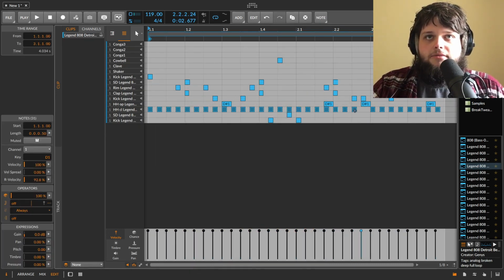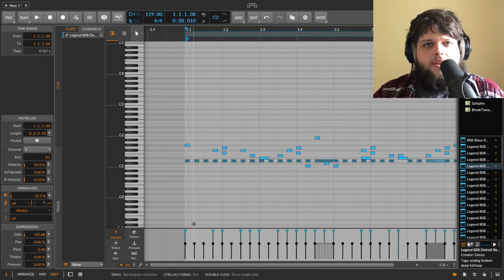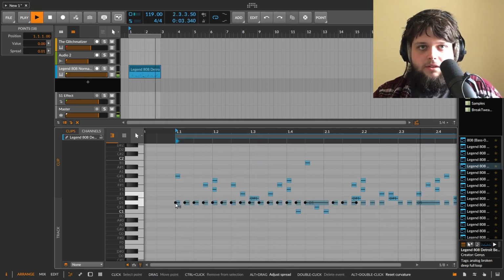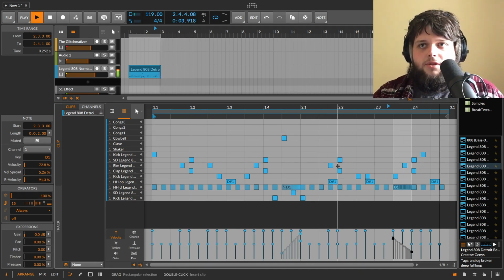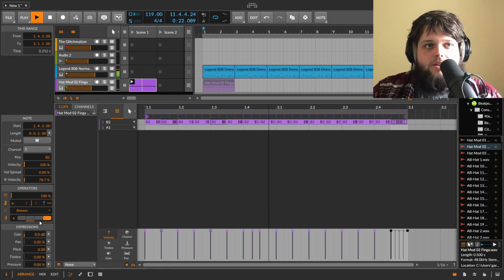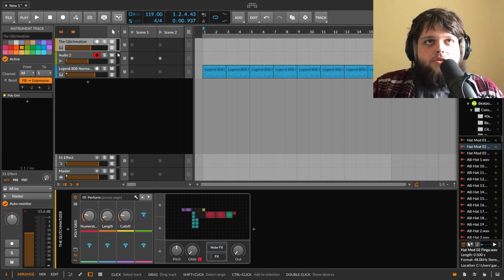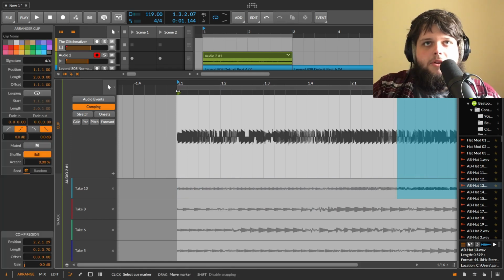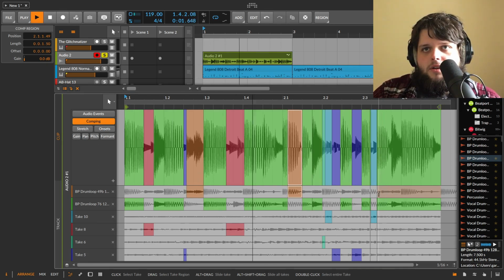BITWIG 4 FIRST IMPRESSIONS!